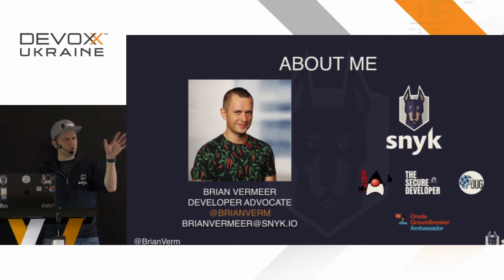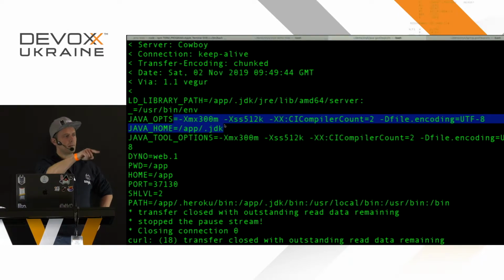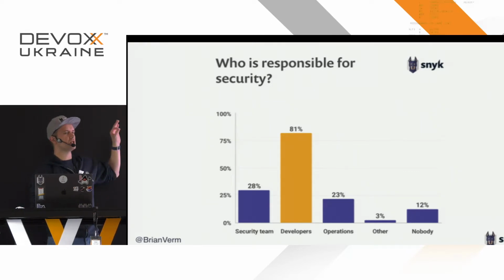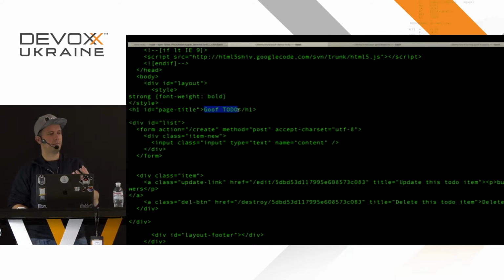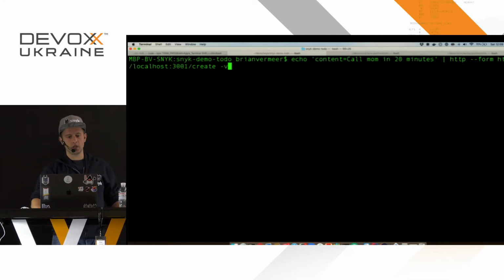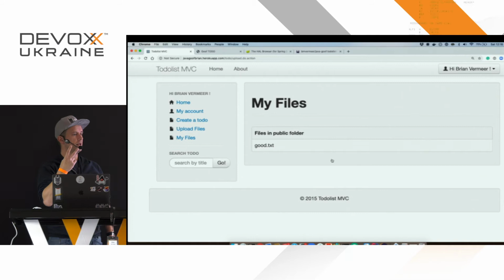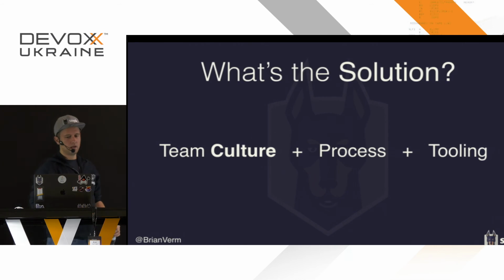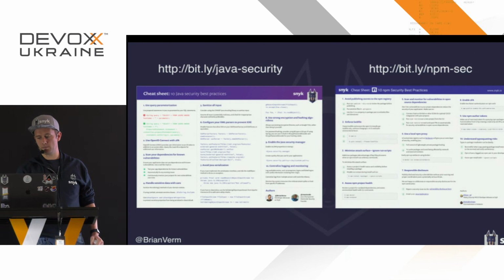Devoxx Ukraine 2019: Live Hack: Finding Security Vulnerabilities Before They Find You!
6-7th of November Kyiv, Ukraine

Open source modules are undoubtedly awesome. However, they also represent an undeniable and massive risk. You’re introducing someone else’s code into your system, often with little or no scrutiny. The wrong package can introduce severe vulnerabilities into your application, exposing your application and your user's data. This talk will use a sample application, Goof, which uses various vulnerable dependencies, which we will exploit as an attacker would. For each issue, we'll explain why it happened, show its impact, and – most importantly – see how to avoid or fix it. We'll live hack exploits like the classic struts vulnerability that recently made it famous, along with Spring Break and several others.